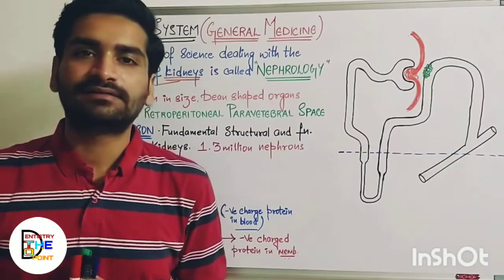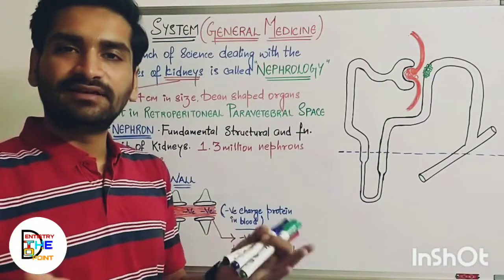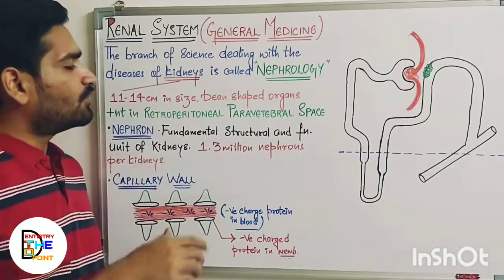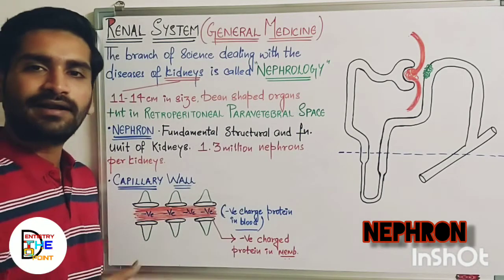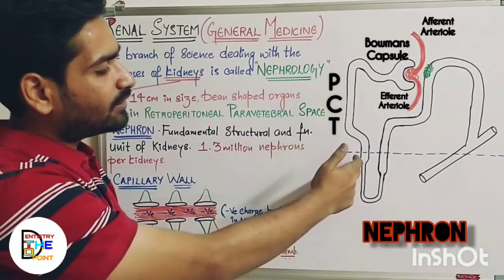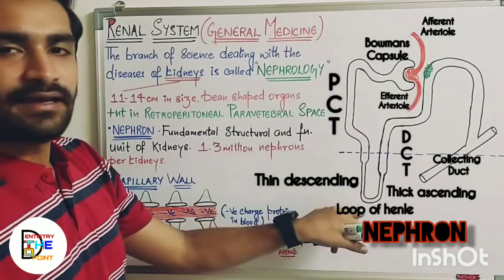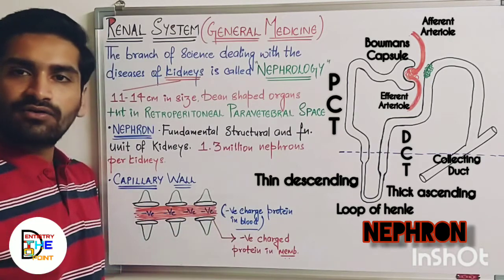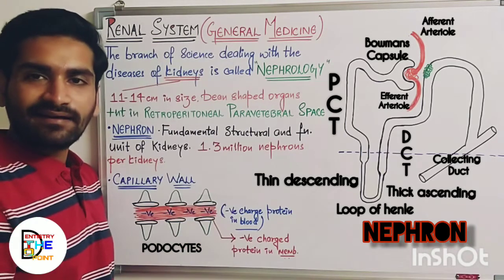General medicine:- Renal system (basic introduction)